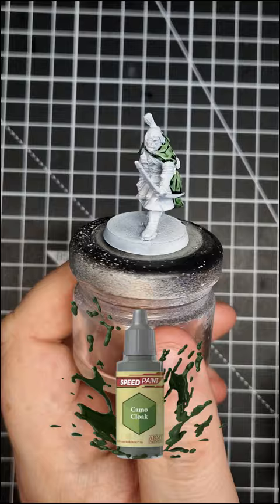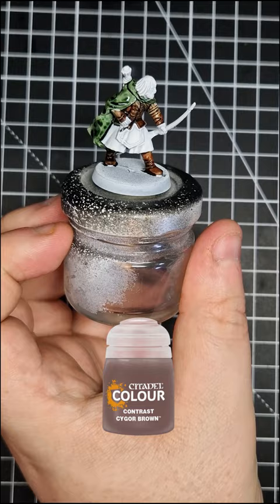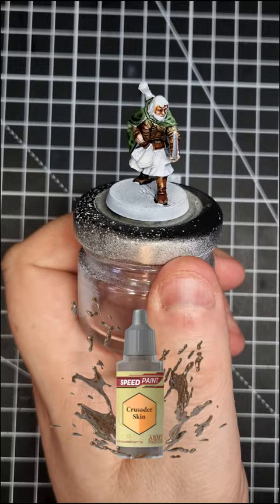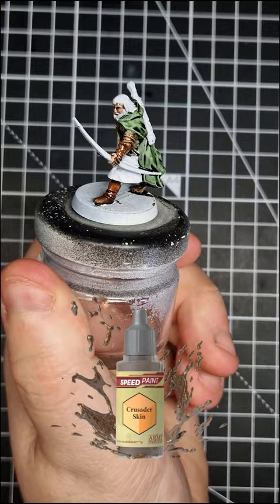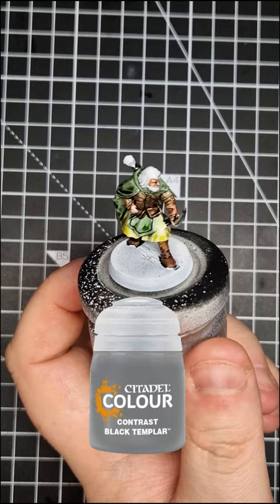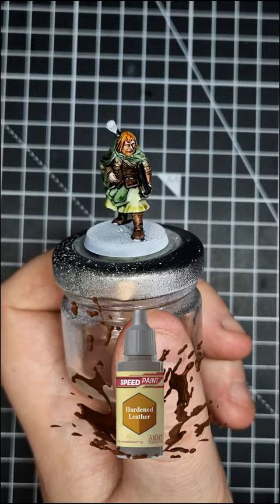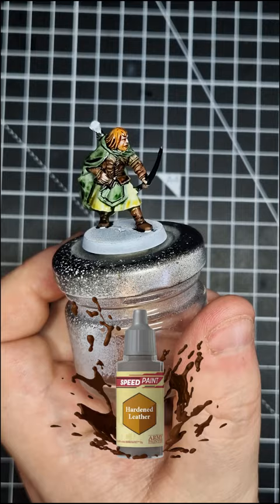Speedpaint MESBG Rangers In Under A Minute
How I painted my MESBG Rangers from the Battle of Osgiliath box in minutes!

• Battle of Osgiliath
• Hobby Drill
• Hobby Magnets
• The Army Painter Speedpaint Starter Set
• The Army Painter Wargames Mega Brush Set
• The Army Painter Wet Palette
• The Army Painter Tufts
• Rotating Display Stand
• Adjustable Desk Lamp
• Light Box
• Paint Shelf